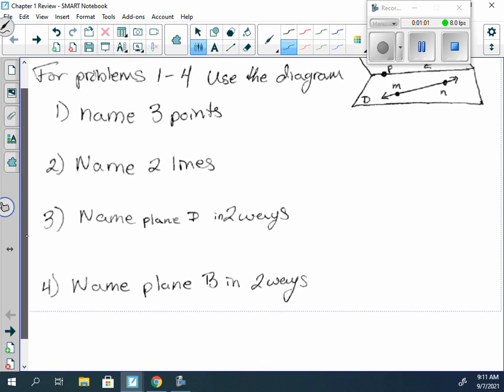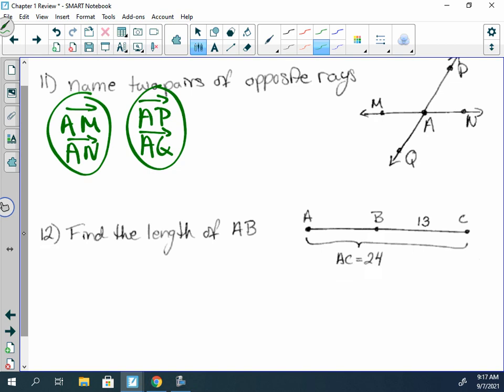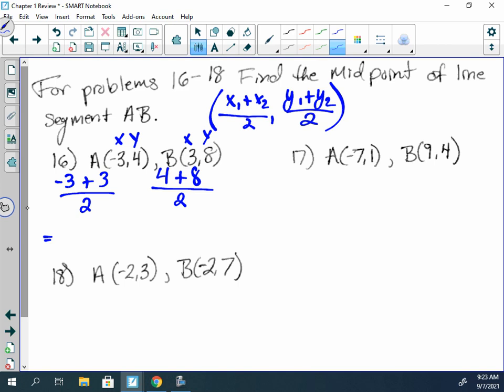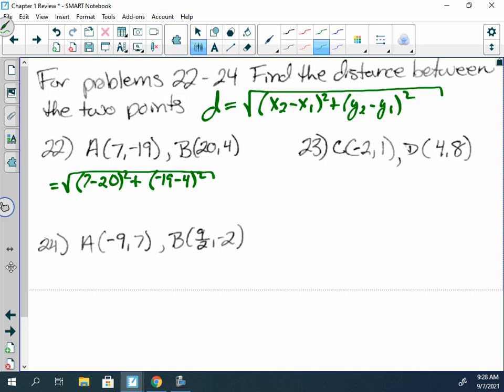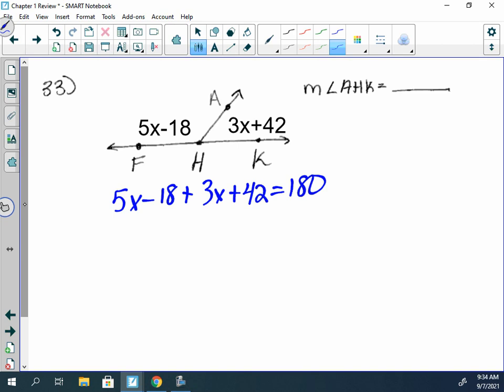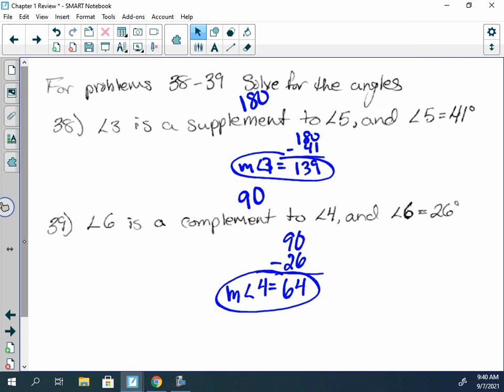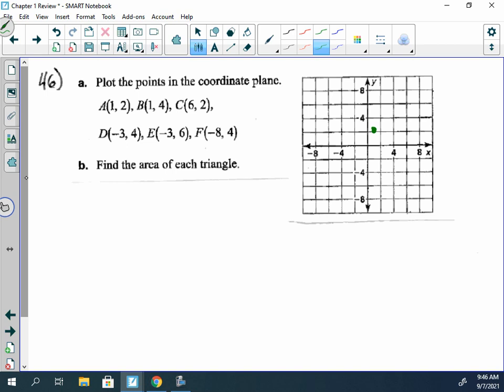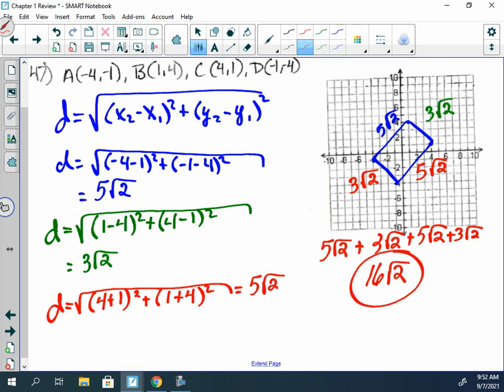Geometry Chapter 1 Review